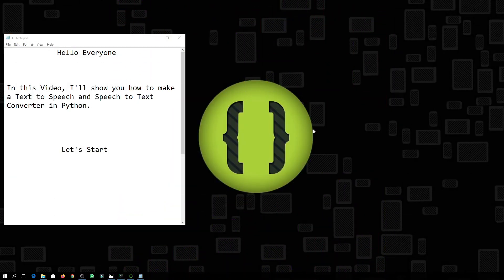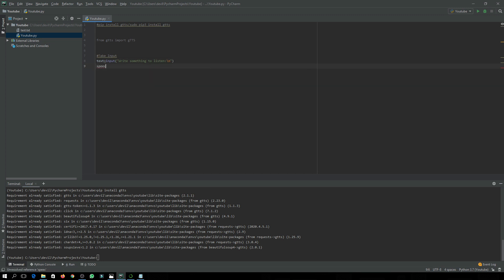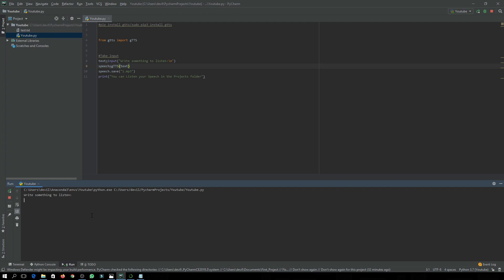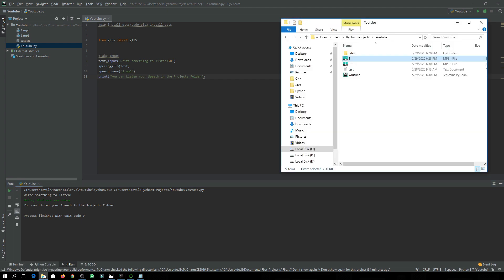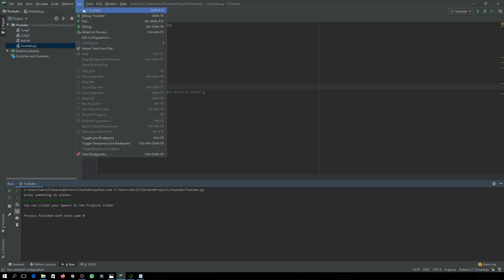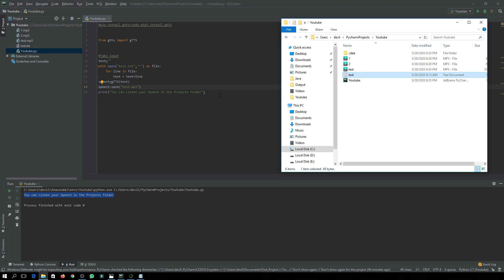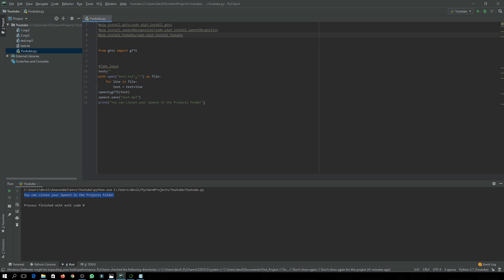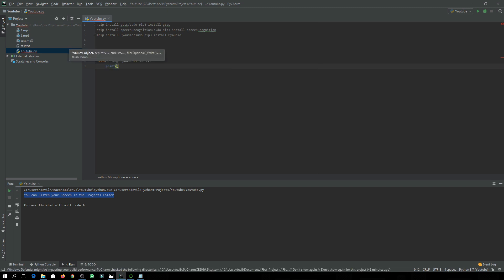Python (Text to Speech) and (Speech to Text) Converter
In this video, I'll show you how to make a Text to Speech and Speech to Text Converter in Python.